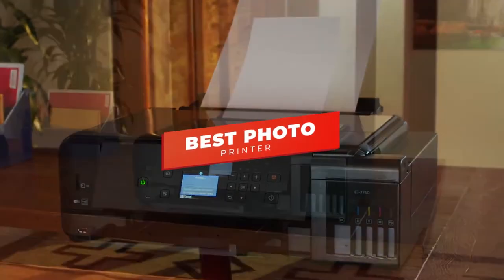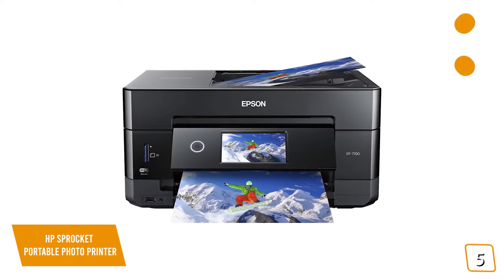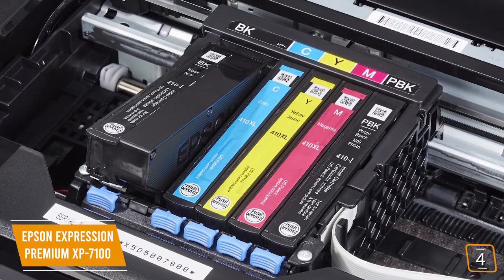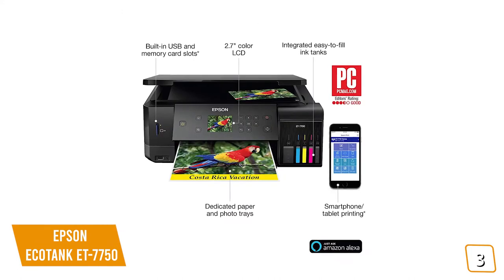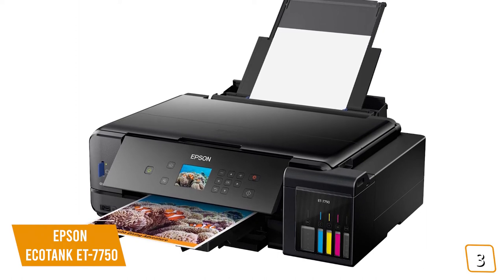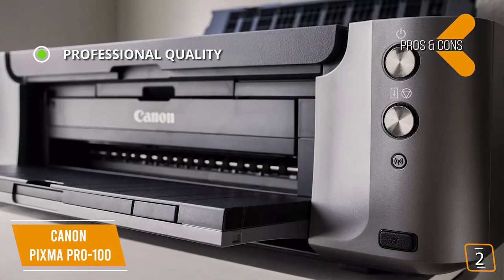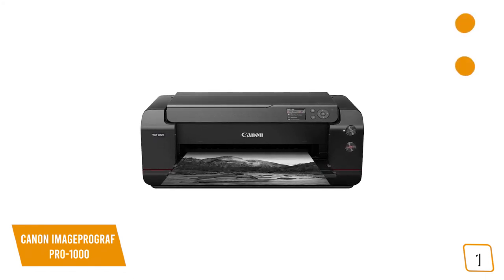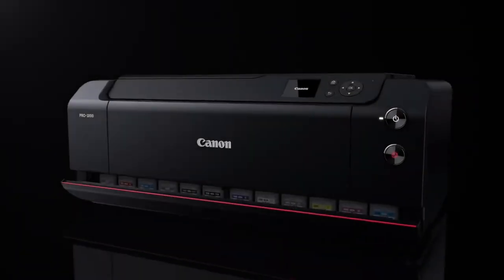TOP 5: Best Photo Printer in 2020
5 - HP Sprocket Portable Photo Printer
4 - Epson Expression Premium XP-7100
3 - Epson EcoTank ET-7750
2 - Canon PIXMA Pro-100
1 - Canon imageProGraf PRO-1000

Although there are inexpensive online photo printing services like Shutterfly, having your own photo printer gives control over everything. You can use matte paper or glossy paper, you can use special ink, and you can use a printer that produces incredible images. You also have the option to discard or change photos on the fly if you’re dissatisfied with a print, and you don’t have to wait for photos to come in the mail.

In this video, we’ll be comparing the 5 Best Photo Printers that are designed for different kinds of users. We will take into account print quality, features, and price; so you can decide which is best for you.  All the products on our list were selected based on their own inherent strengths and features.

We’ll be comparing the HP Sprocket Portable Photo Printer, Epson Expression Premium XP-7100, Epson EcoTank ET-775, Canon PIXMA Pro-100, and the Canon imagePROGRAF PRO-1000; which are all great options if you’re in the market for a Photo Printer.

We’ll break down which Photo Printer is best for you, and what you can expect to get in return for your money.  We’ll help you decide if one of the models on our list seems like a great purchase.